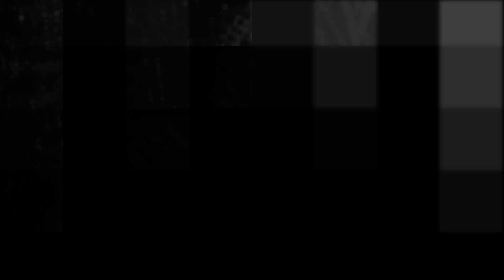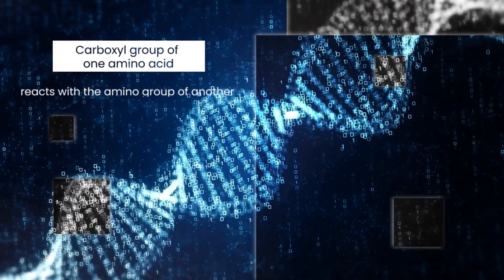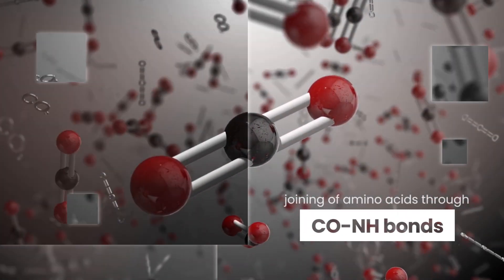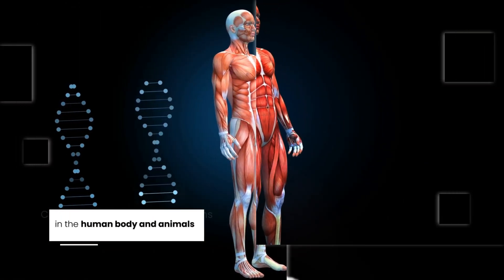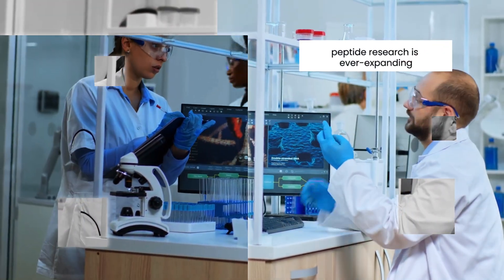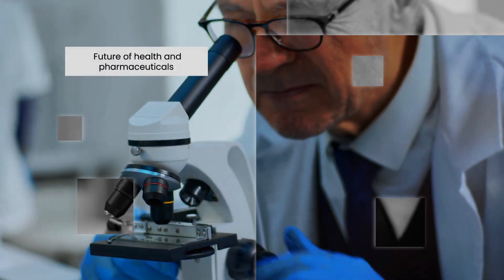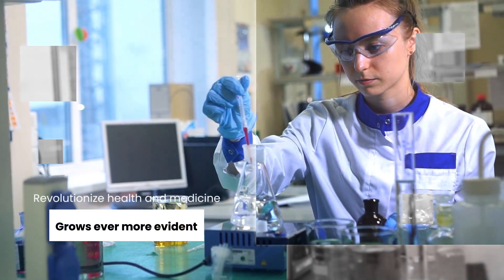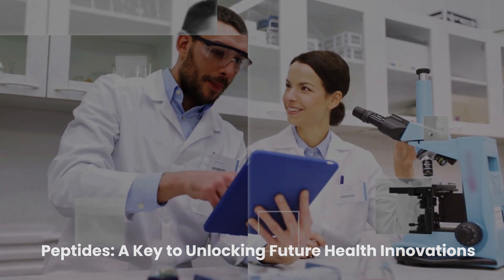Intro to Peptides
Intro to peptides gives an explanation on what peptides are and their importance. This video walks you through the process of peptide formation, from the condensation reaction of amino acids to the synthesis of complex molecules that are essential to many biological processes. Understanding peptides is essential to comprehending the intricacies of biochemistry and health. Peptides, which derive from the Greek term meaning "to digest," are the building elements of life; they are made up of amino acids joined by peptide bonds. Learn about peptides' importance to research and how they can revolutionize medicine and health. Join us as we investigate the rapidly developing field of peptide research, revealing fresh discoveries and ideas that could completely alter the way we think about health.